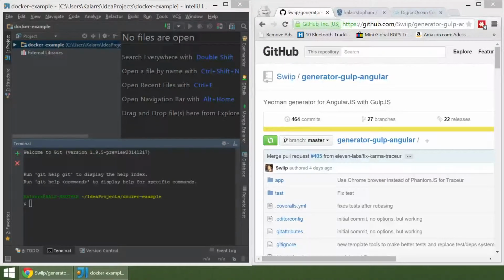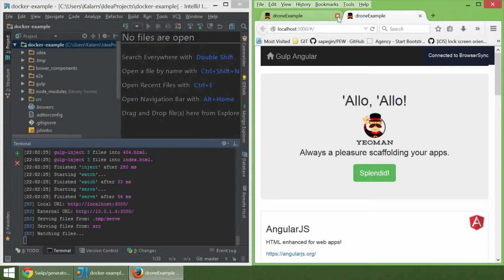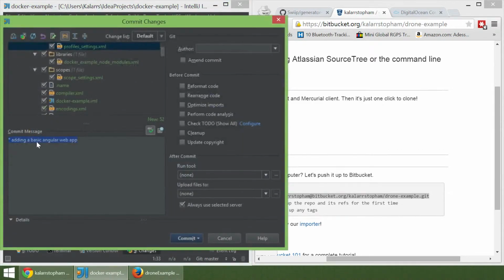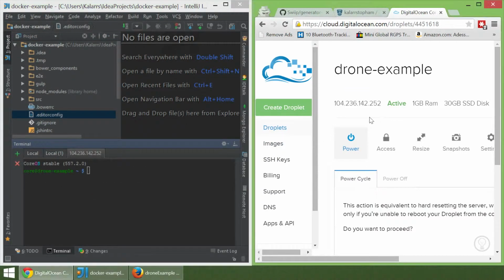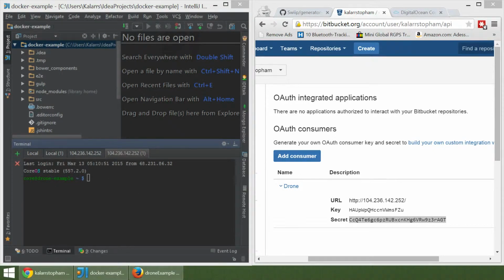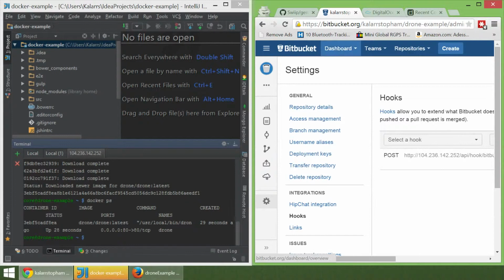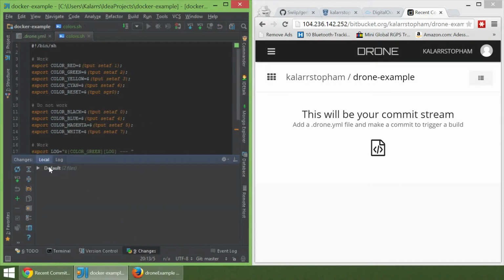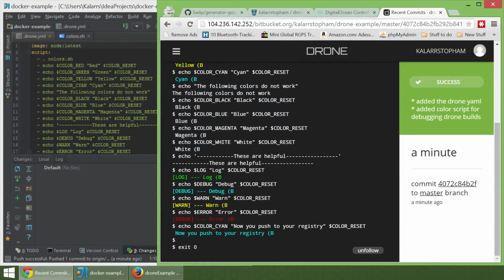Setup Drone on Digital Ocean